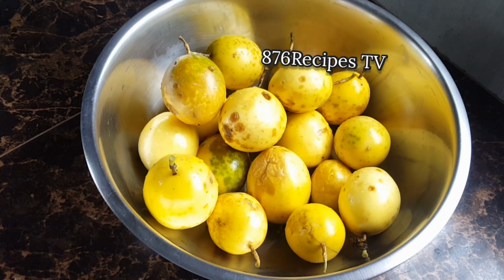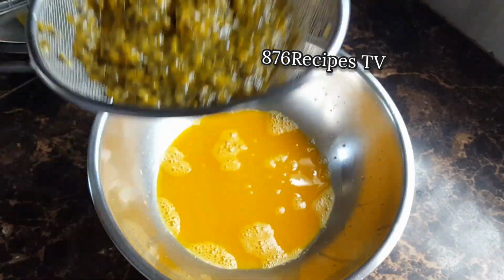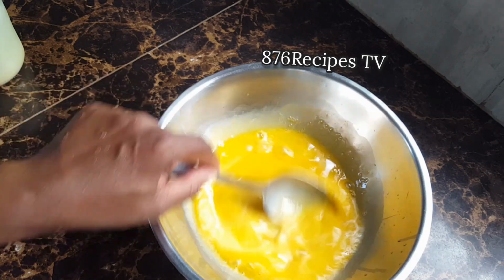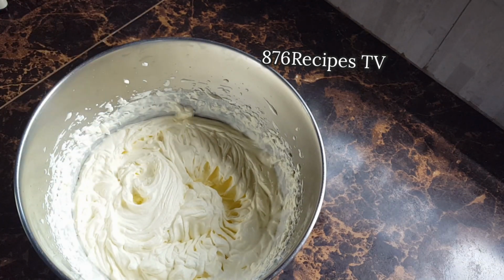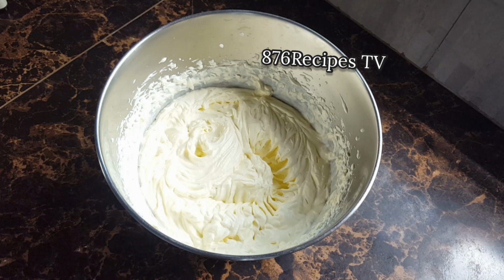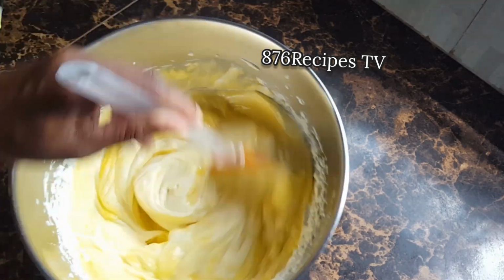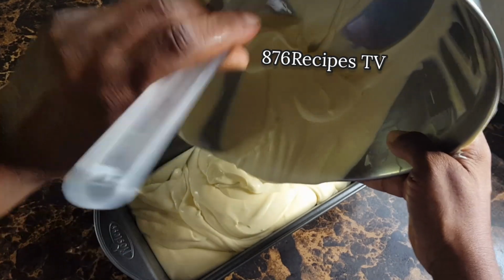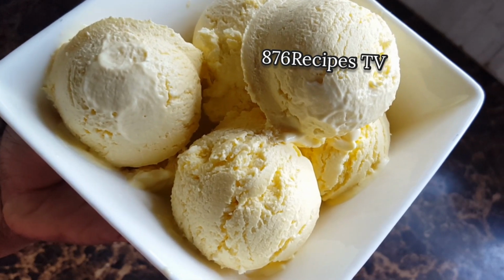Making passion fruit ice cream